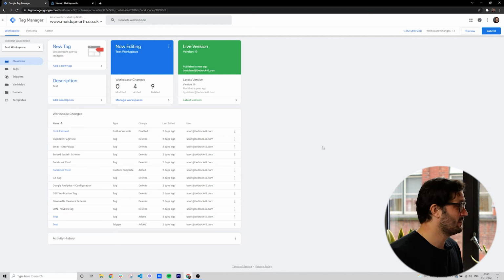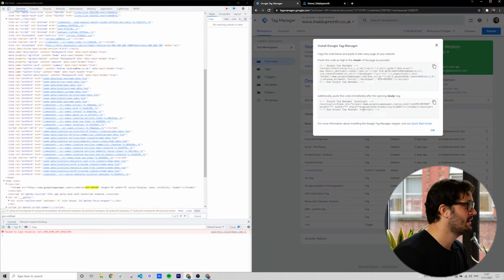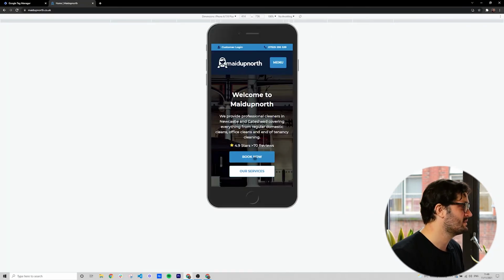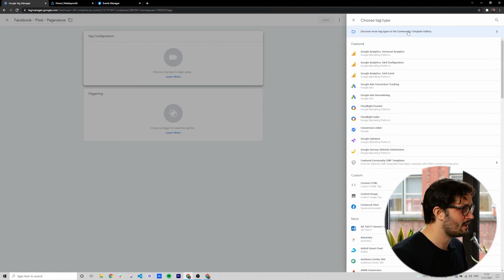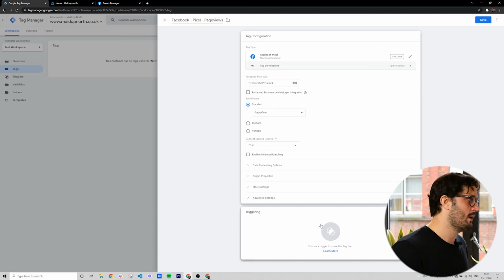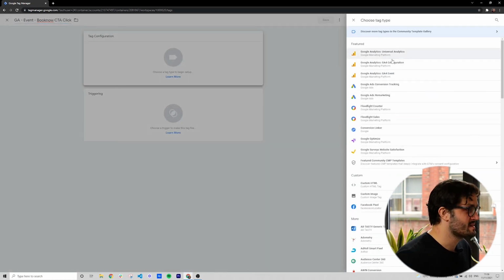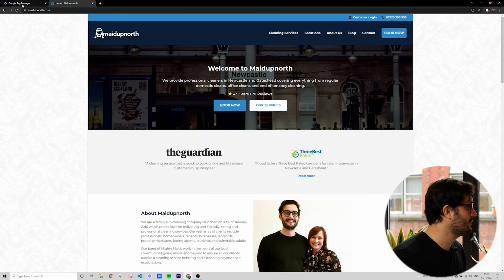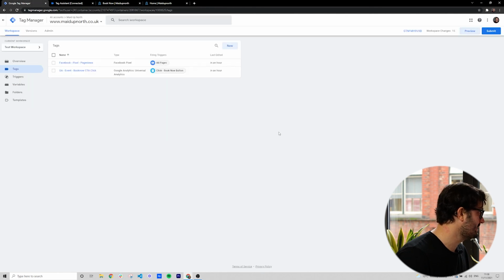Introduction To Google Tag Manager From An Analytics Consultant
Everything the average marketer needs to know about Google Tag Manager. We dive into the key benefits of the platform, how it is installed and a few key examples.

Outline:

0:00:00 - Introduction
0:00:30 - Benefits Of GTM
0:02:50 - Overview Of GTM Install
0:05:07 - Facebook Pixel Install & CTA Tracking Example